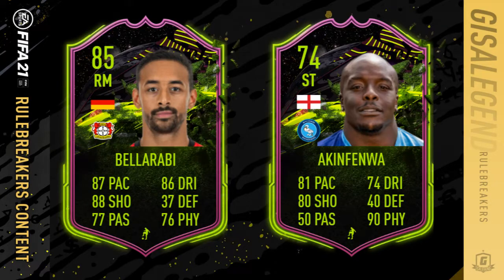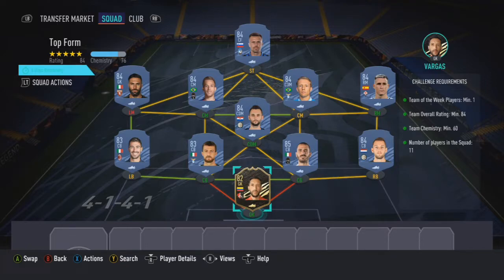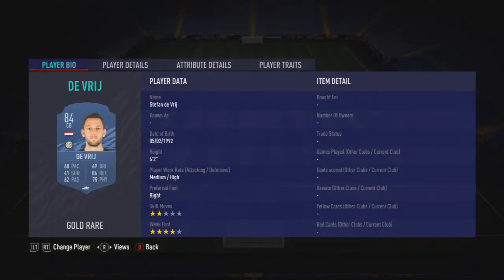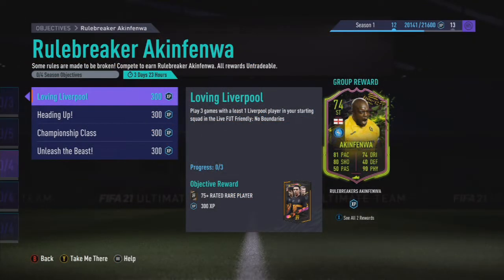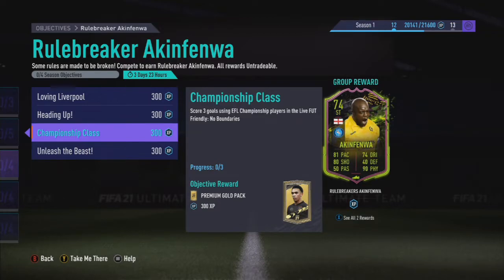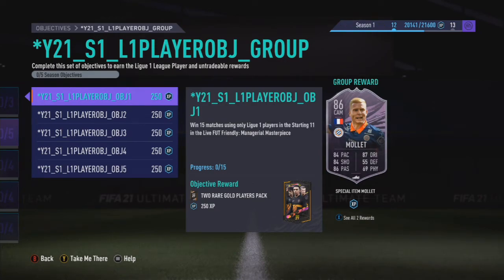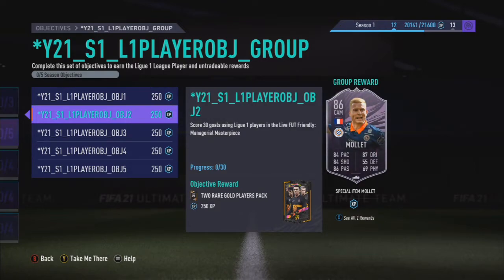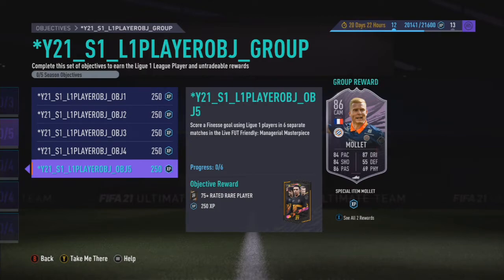FIFA 21 Rulebreakers Akinfenwa Mollet Objective & Bellarabi SBC Guide - 74 86 & 85 Rated, 100k Spend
FIFA 21 Rulebreakers SBCs & Squad Builder Challenges have proved so popular for people to do thought show how to do the Rulebreakers  Akinfenwa Objective &  Bellarabi SBC plus discuss the prices, requirements and more.